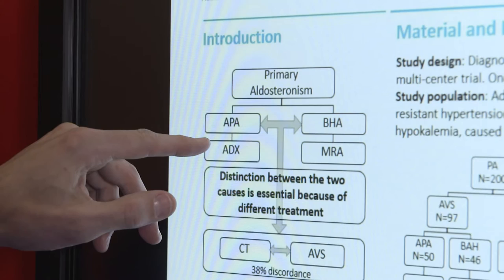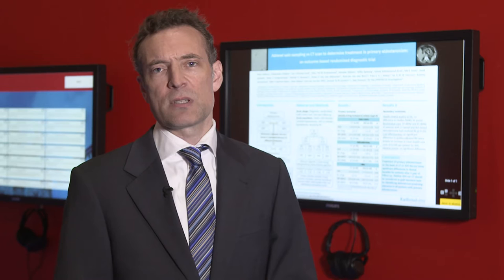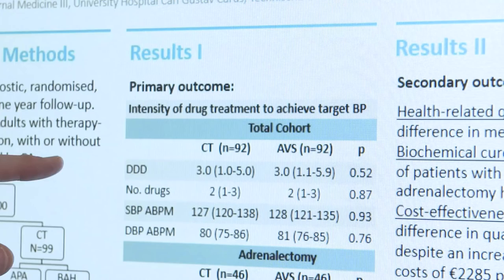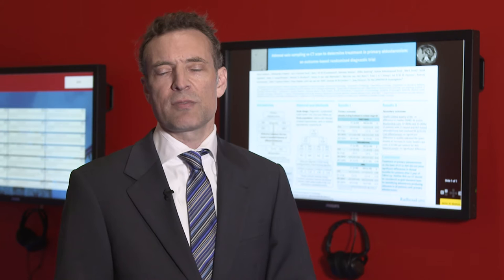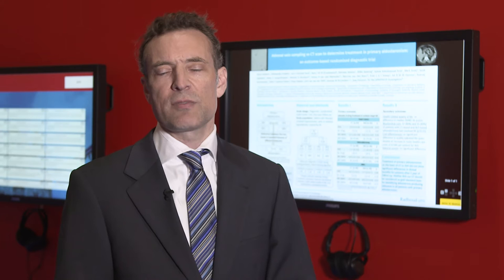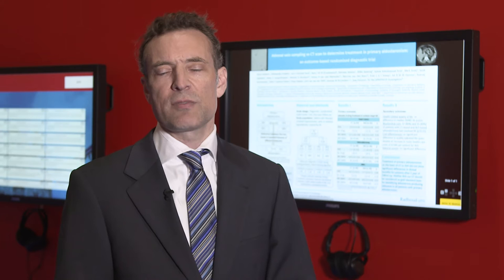First Prize Non-Oncology Poster Winner - Dr Hans Langenhuijsen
Adrenal vein sampling vs. CT scan to determine treatment in primary aldosteronism: An outcome-based randomised diagnostic trial